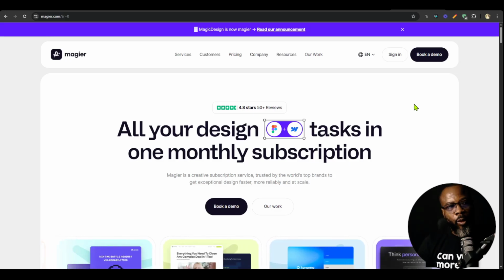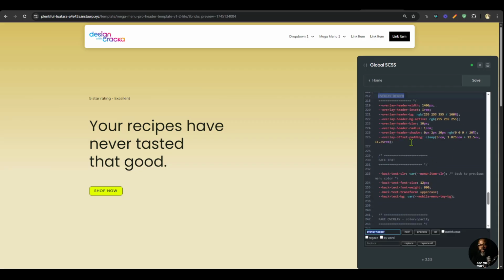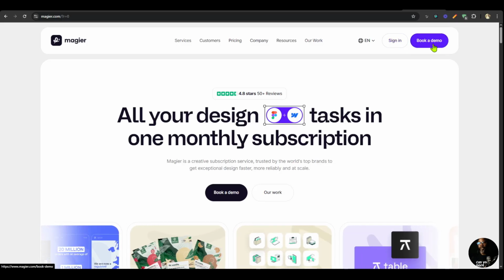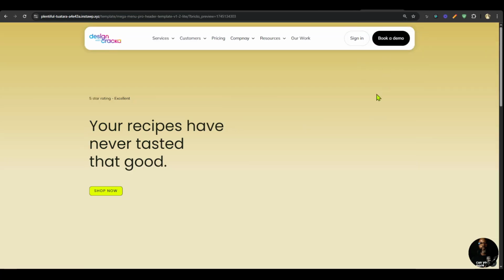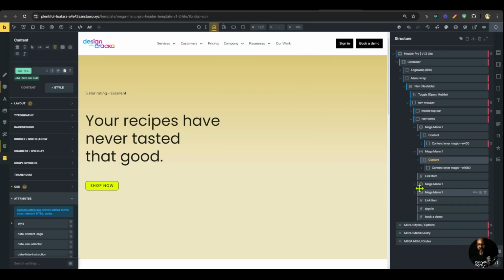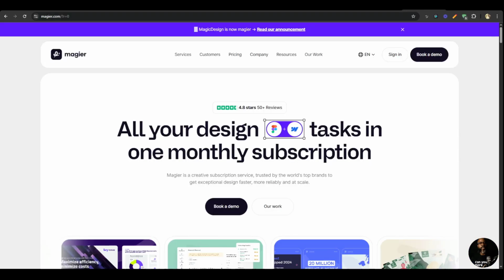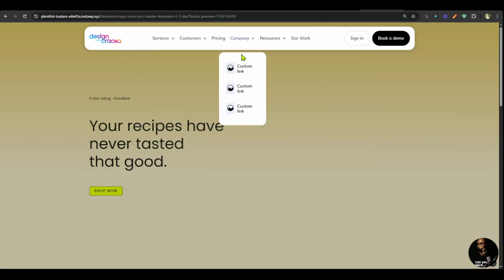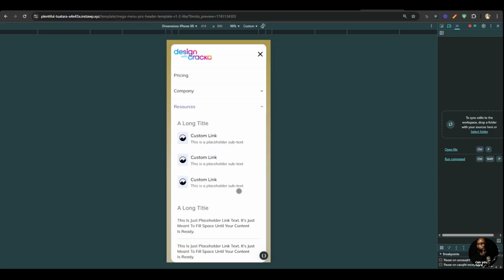How to Build Magier.com’s Mega Menu in Bricks Builder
In this tutorial, I’ll show you how to recreate the sleek mega menu from Magier.com using the Mega Menu Pro template for Bricks Builder.
You'll learn how to structure complex dropdowns with icons, images, and texts.